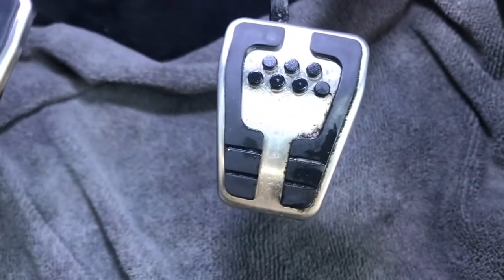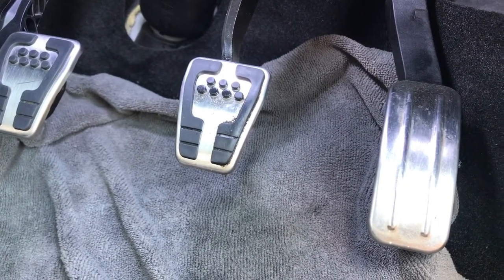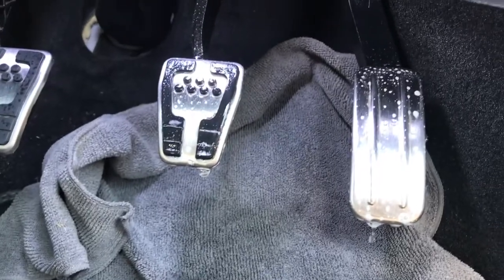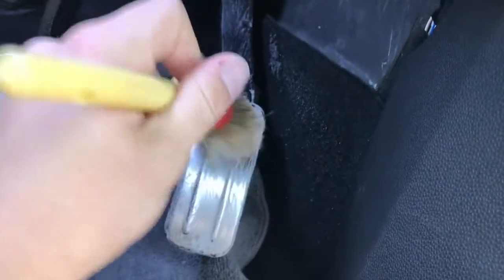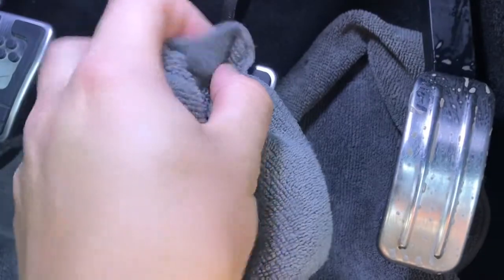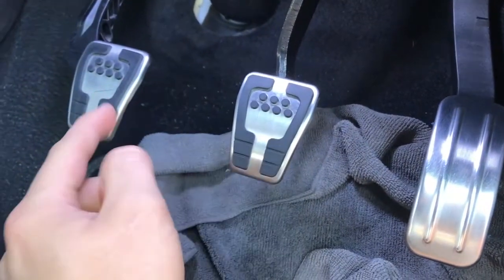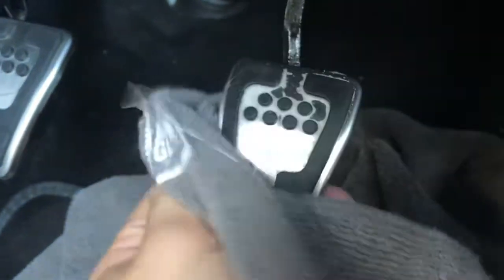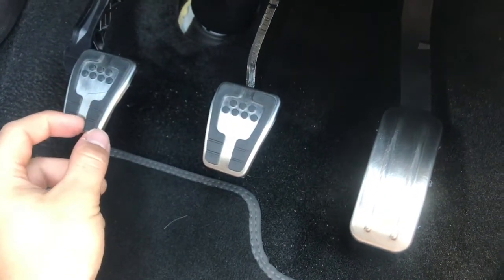QUICK DETAILING CAR PEDALS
This Video is me showing you how to give your car pedals a quick detail just to remove some of that grim!

Thank you everyone for all the support you are hitting the channel with!!